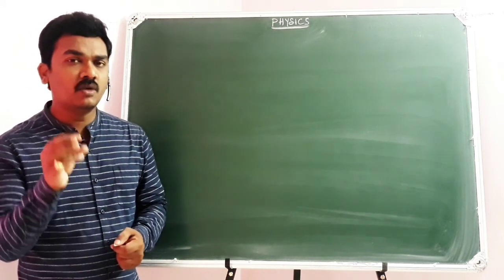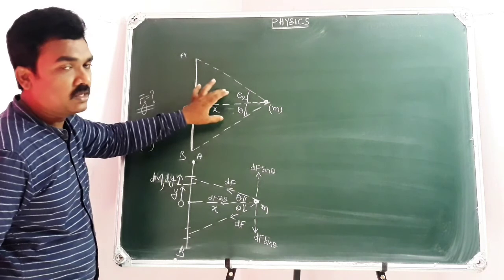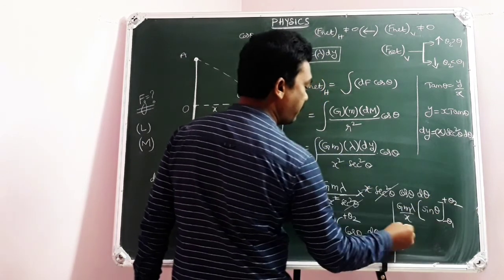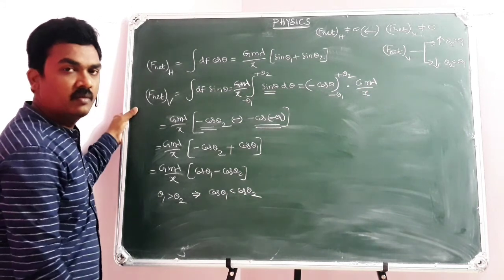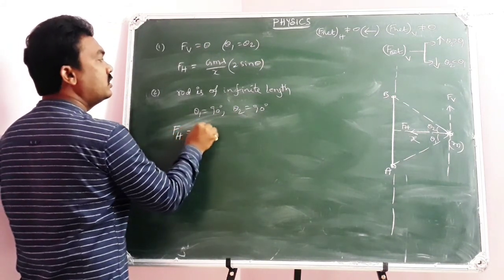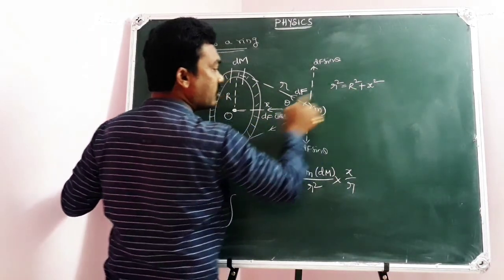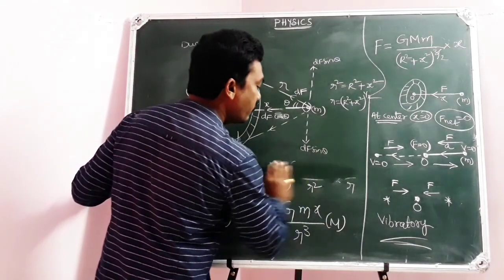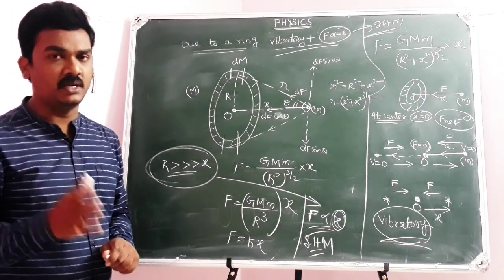GRAVITATION PART 3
Force due to ring and rod